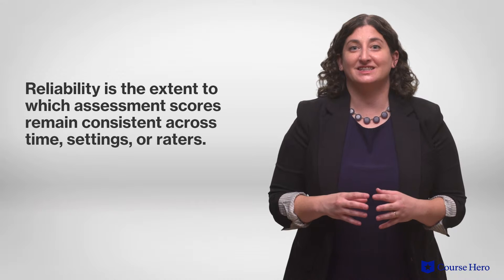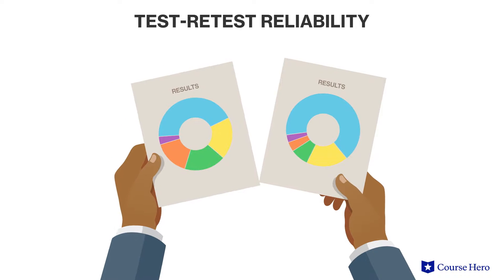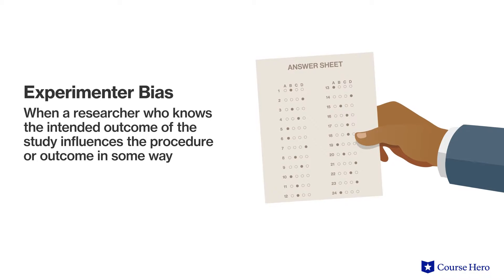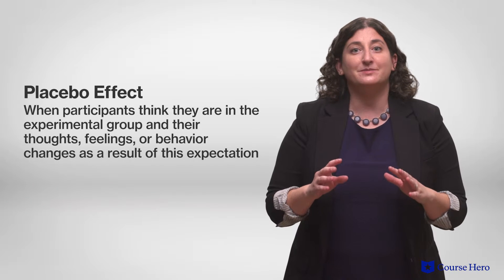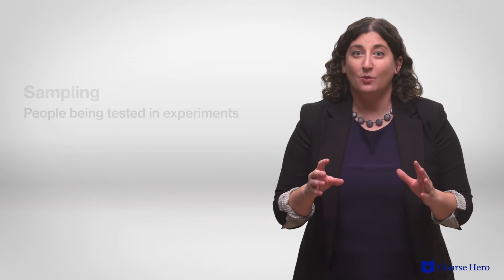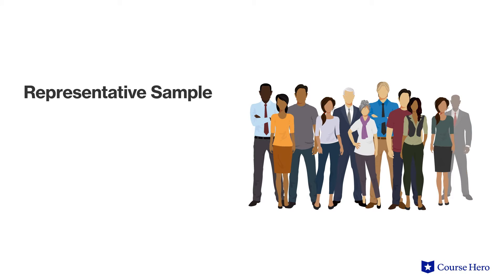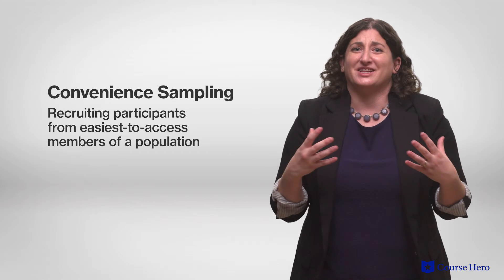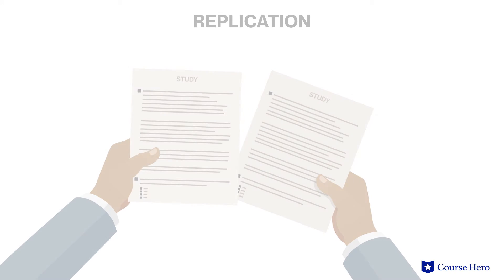Research Challenges | Psychology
Summarize videos instantly with our Course Assistant plugin, and enjoy AI-generated quizzes Learn all about research challenges in just a few minutes! Brooke Miller, Ph.D., instructor of psychology at the University of Texas at Austin, explains some of the challenges researchers face when conducting studies and sharing results.